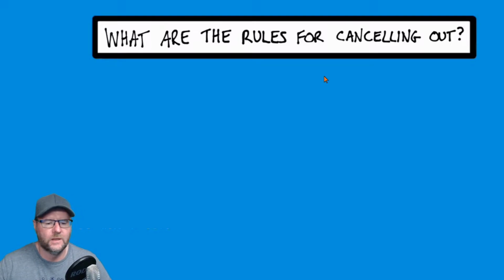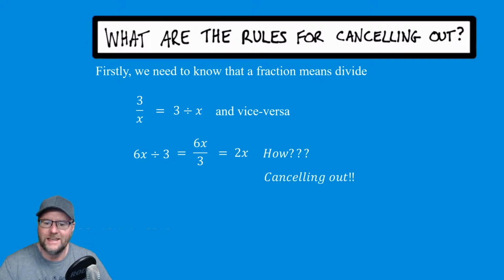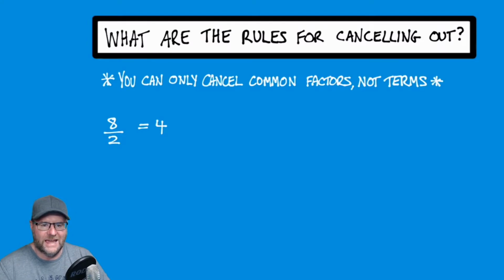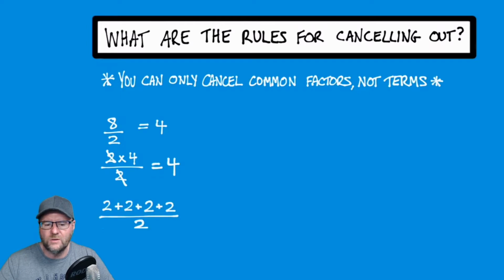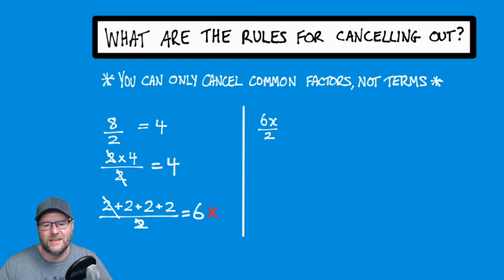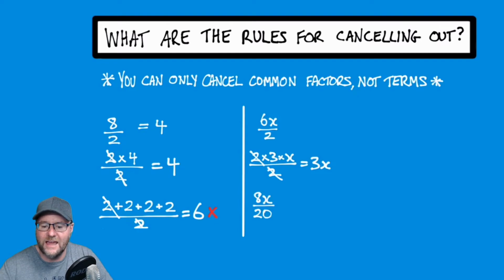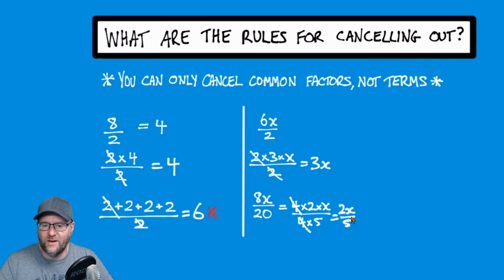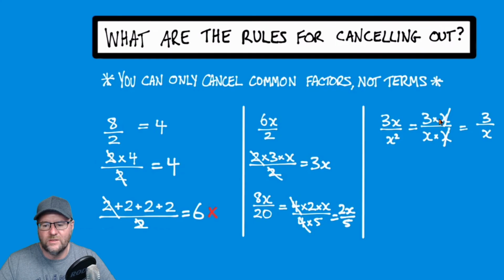Algebra rules for dividing and cancelling out